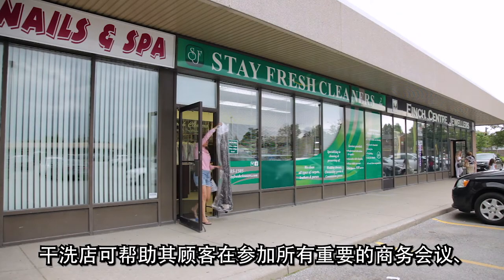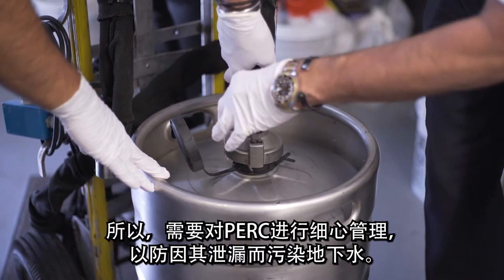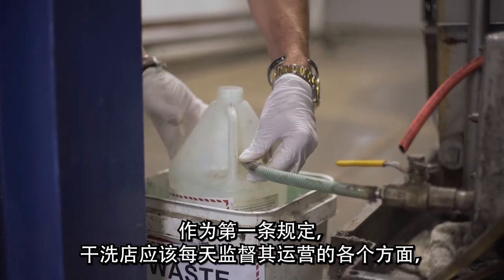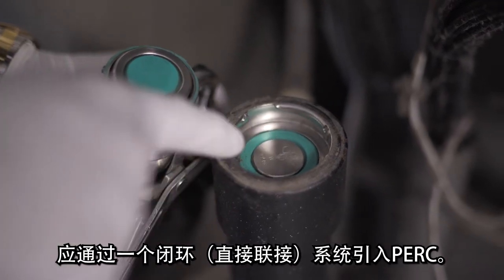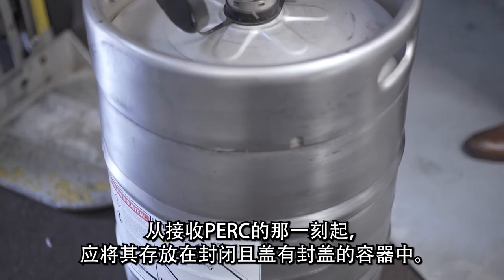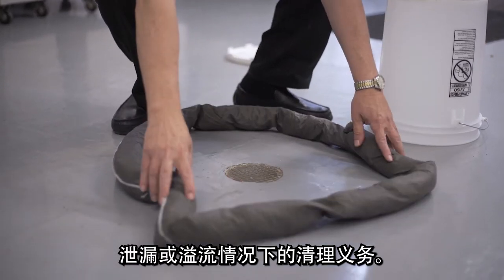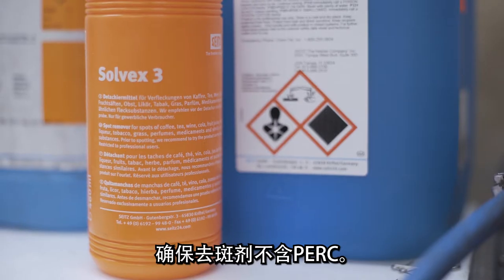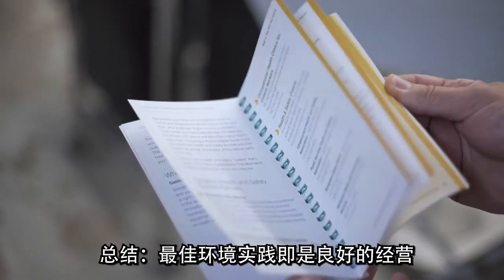Dry Cleaning Best Practices: PERC [Chinese Subtitles]